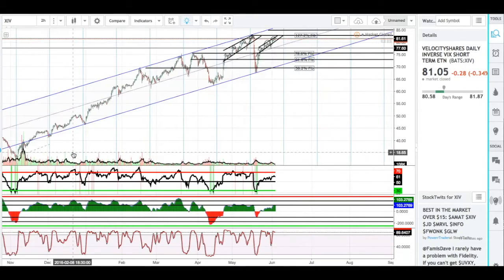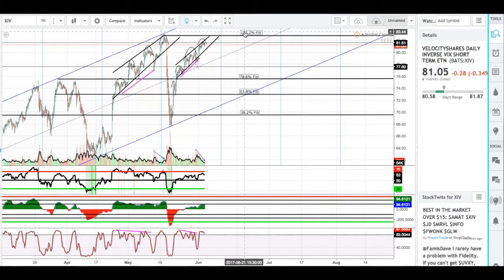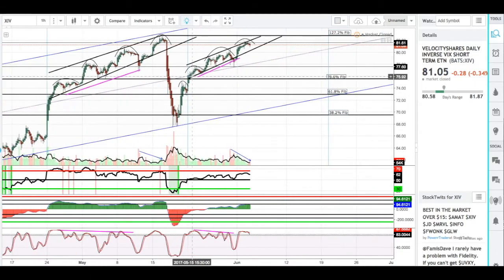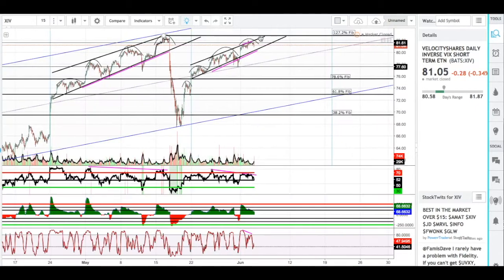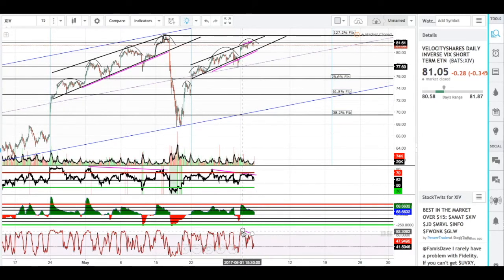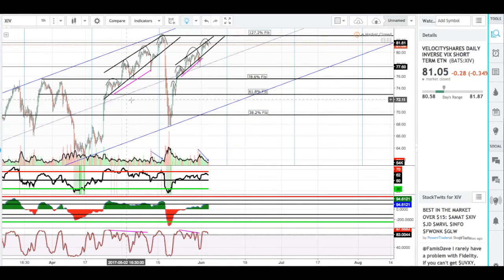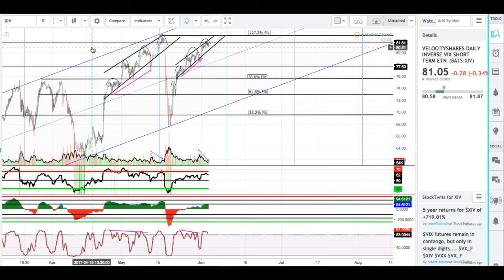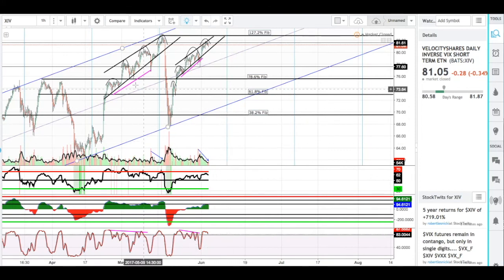June 4th, Volatility $XIV Technical Analysis Chart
Technical analysis on today's price action for a basket of different 3x leveraged ETFs representing different sectors of the market and actionable trading ideas for the next day. Trade at your own risk, do your due diligence.